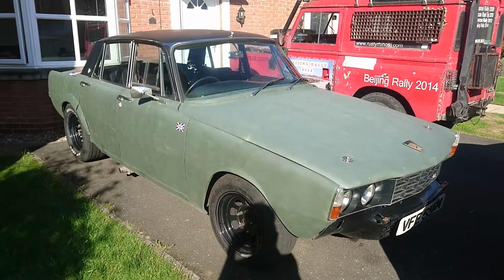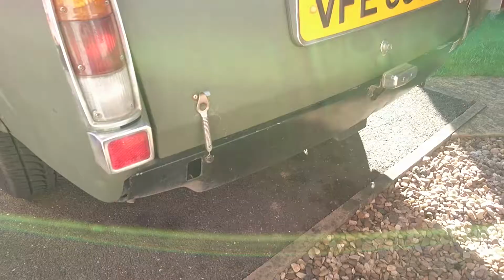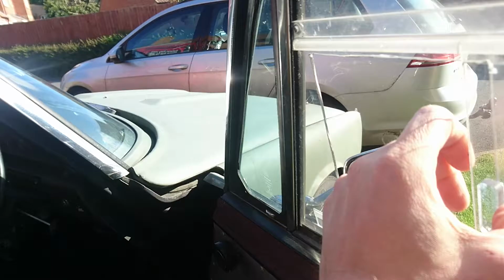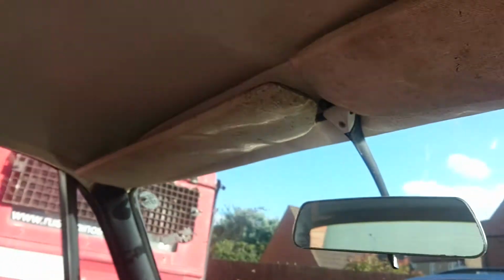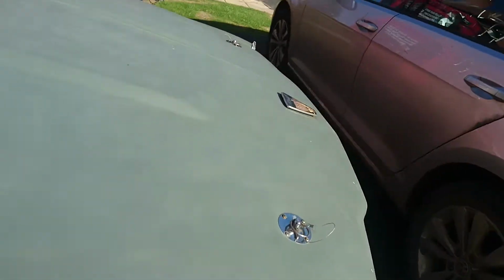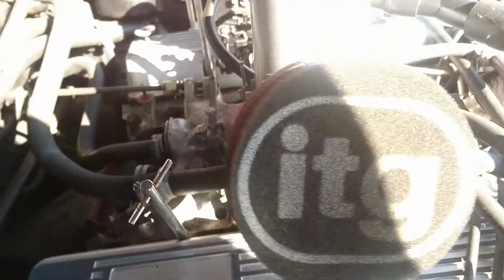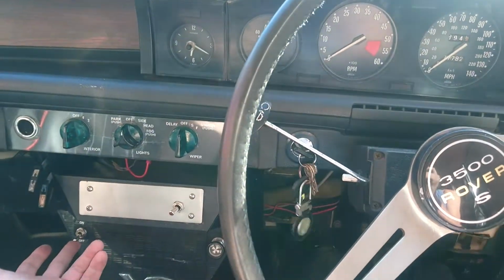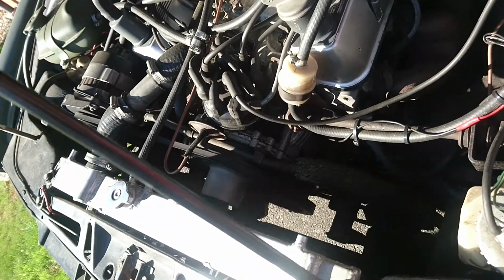SOLD Rover P6 1973 4.6 V8 Side Exits, Crower cam, suspension upgrades etc etc